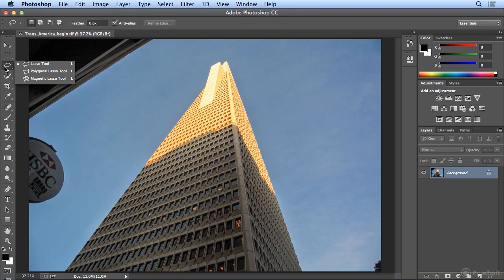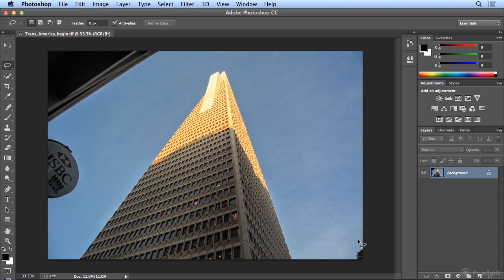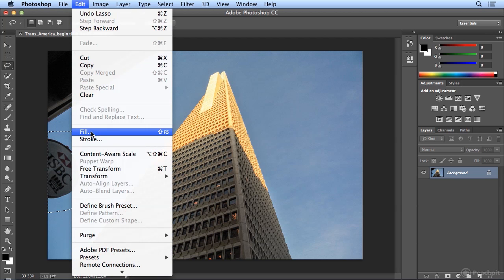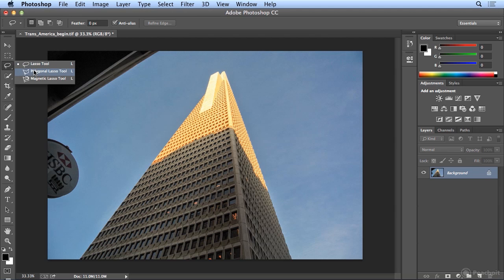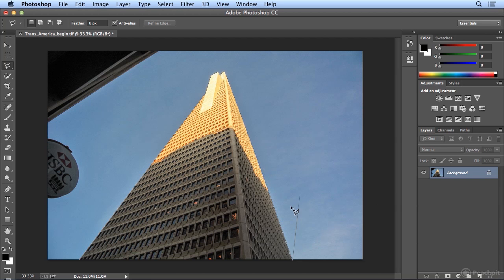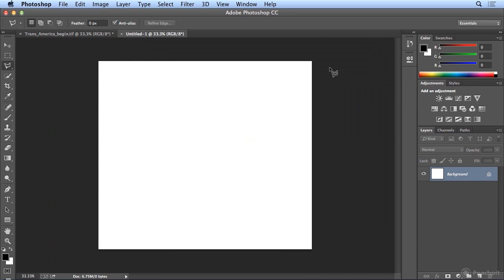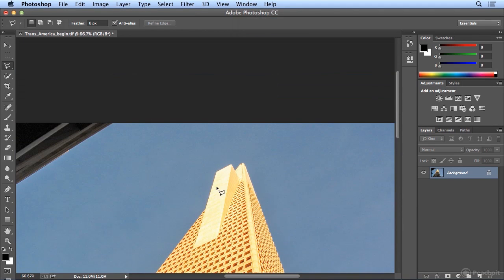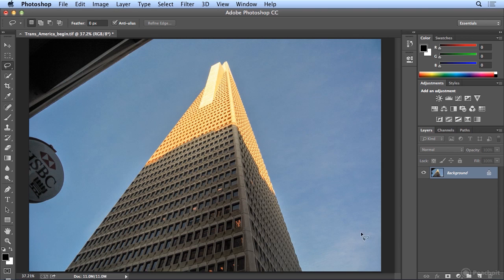Photoshop CC- Made Simple Ch37